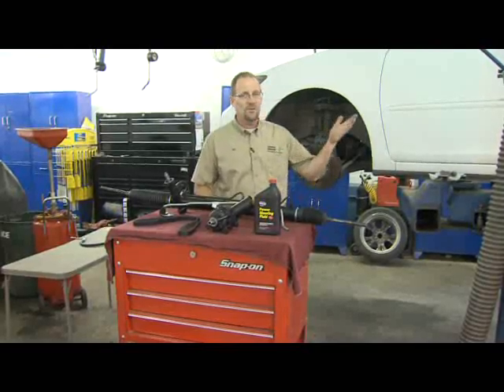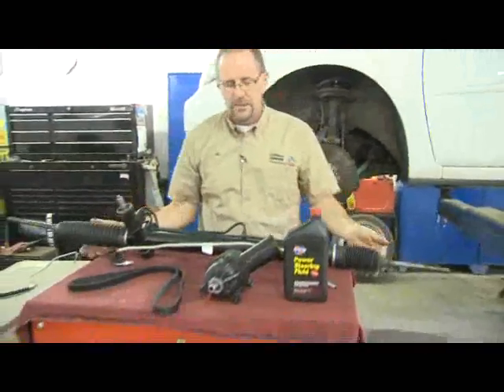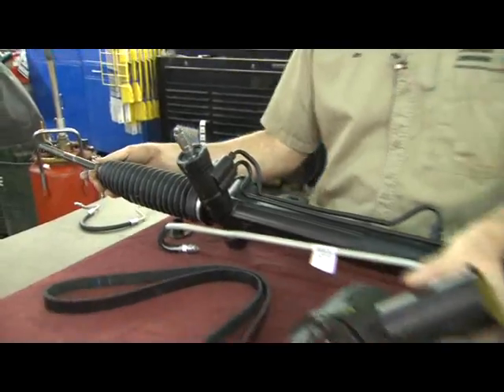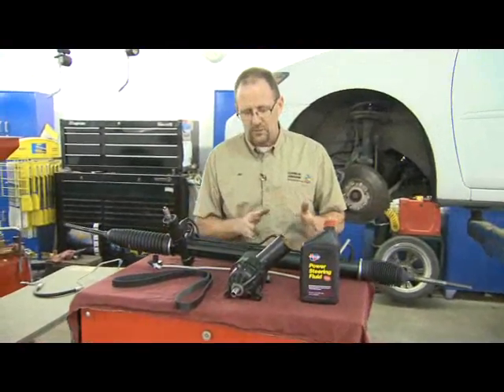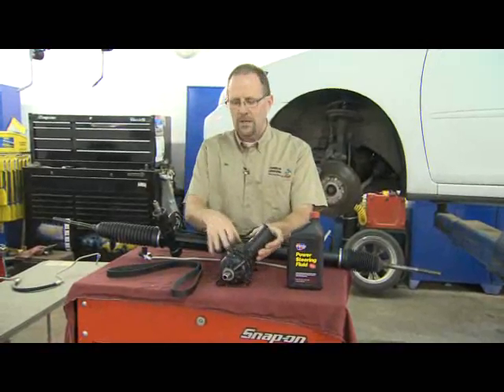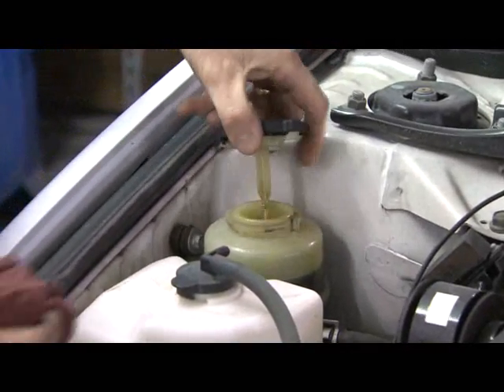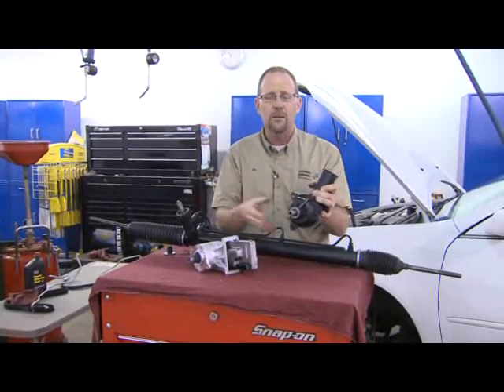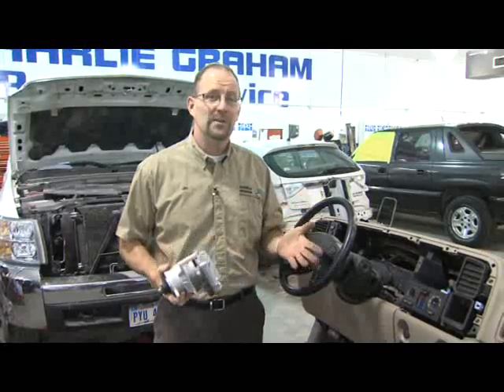Power Steering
Power steering starts with the steering wheel, which in most cases is attached through a shaft to
what's called the steering rack. When you turn the steering wheel, the gears inside of the steering
rack makes the tires turn left or right.

Here is how the power steering system helps you turn the wheels: The power steering pump is
usually mounted on the engine, and is driven by the serpentine belt. It takes power steering fluid, and
pushes in under pressure through a rubber line down to the rack. Depending on which way you are
turning, the pressurized power steering fluid pushes on a cylinder inside of the rack, and helps you
easily turn the wheels in the direction that you want them to go. Then the fluid returns through the
other line back to the pump.

Sometimes you can have problems with your power steering system, such as a bad pump or rack, and
those repairs can be expensive, depending on the type of vehicle.

A common problem is being low on power steering fluid. If you hear a moaning sound coming from
your car, especially when you are turning, you might be low. Check the fluid level, and top it off if
needed. Have a mechanic check the system for leaks, or you might end up damaging to the system
due to a lack of fluid.

In an effort to save gas, some automakers are now turning to electric motors to run the power
steering systems. Think about it, your engine uses gas and energy to turn the power steering pump
all of the time, even when you are not turning your steering wheel, plus the parts are heavy. Having
that load on your engine all of the time is a huge waste of gas. The electric motors are run by the
computer system, and only turn on when you need them to. Since your engine doesn't need to work
as hard all of the time; you are going to get better gas mileage.

The next step that automakers are looking at is getting rid of the shaft that links the steering wheel
to the steering gear, and replacing it with a sensor under the steering wheel. That's right; the steering
wheel would not be connected to the wheels in any way. The car's computer would be able to tell
what direction you were turning the steering wheel because of the sensor, then command electric
motors to turn your wheels in that direction. Are you ready for that level of trust in your car's
computer system?